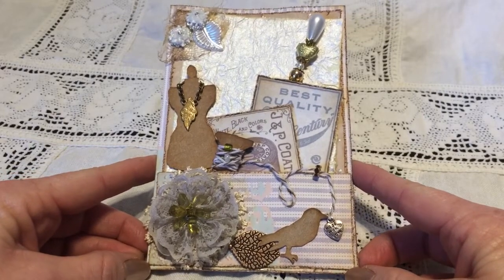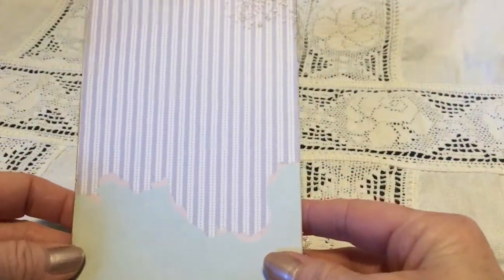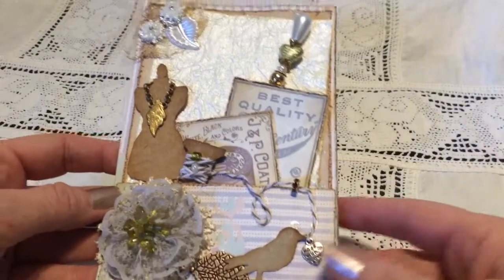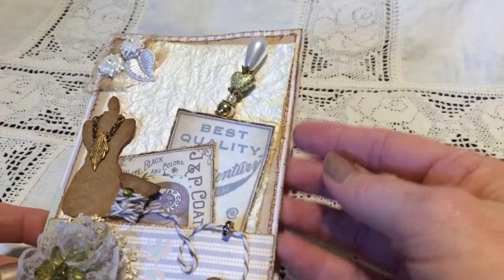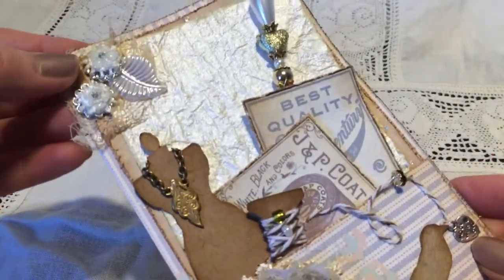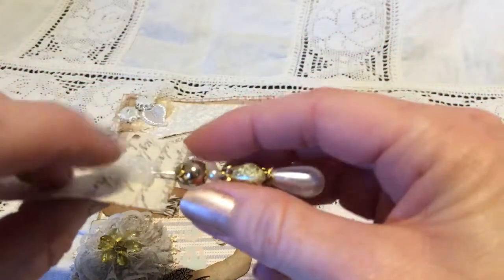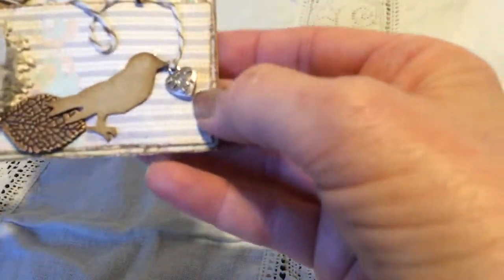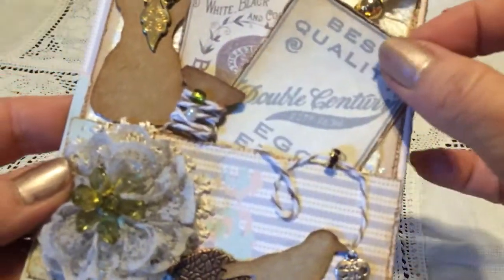My card and a VR for Marina's giveaway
I hope you like the card Marina! :)